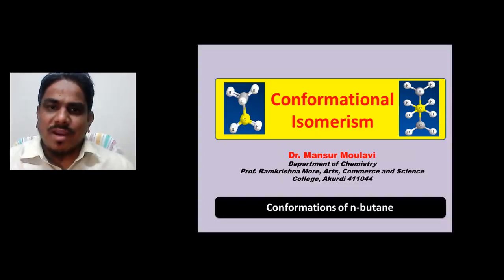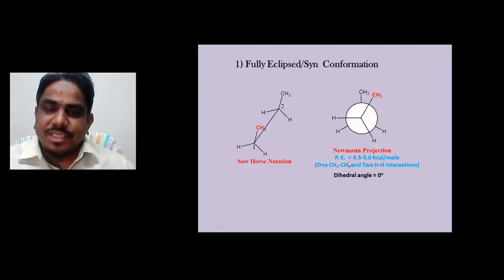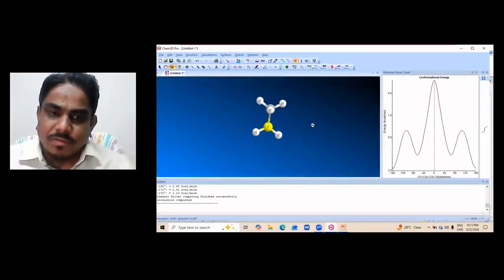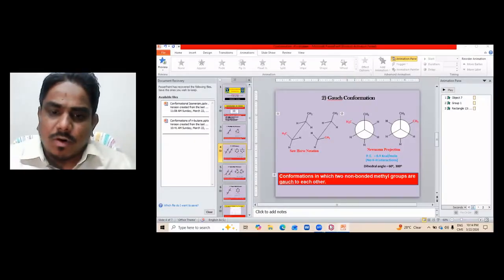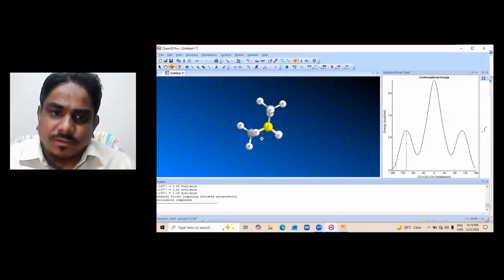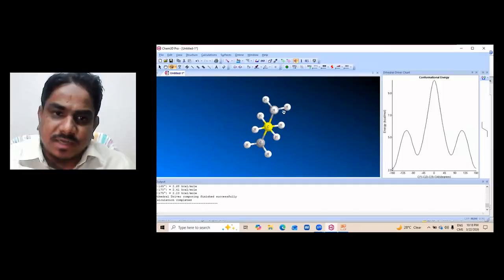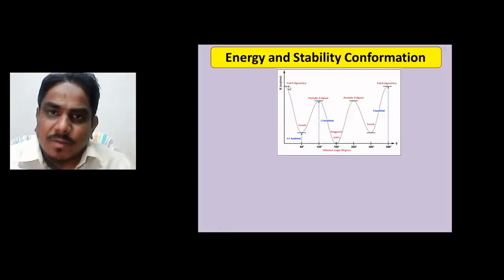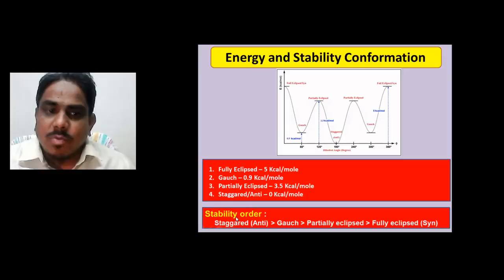Conformations of n butane.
n-butane shows four conformations due to rotation about C2-C3 bond. 1) Fully eclipsed 2) Gauch 3) Partially eclipsed 4) Staggered Conformation. Staggered Conformation is most stable conformation over all conformations.